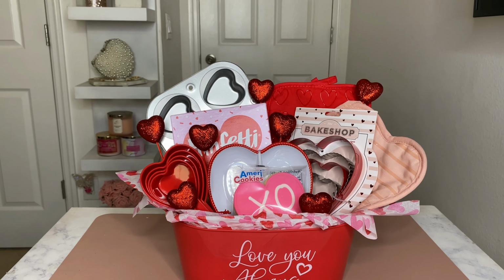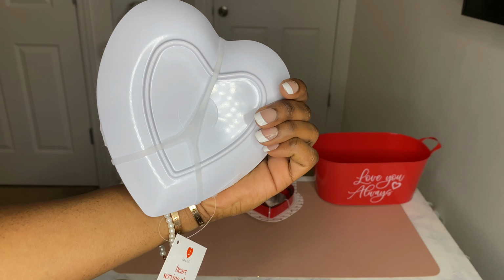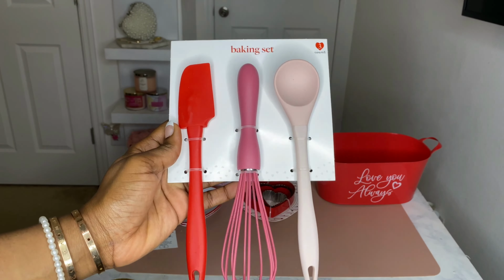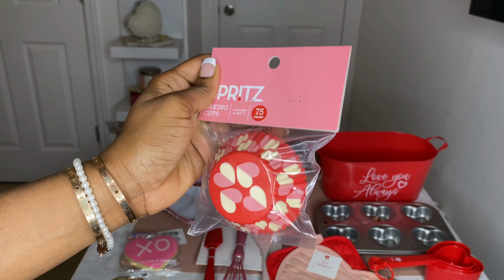DOLLAR TREE VALENTINES GIFT BASKETS IDEAS 2023 | Ross Gift Items INCLUDED | Gift Ideas for her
Hii Sunshines 🌞 ,

Thank you guys so much for watching. All your love and support is very much appreciated.

☀️Stay Amazing. Stay Positive. Keep Smiling ☀️
                                                    XO, 𝐶𝑦𝑛𝑑𝑖𝑎𝑛𝑎 𝐹𝑖𝑡 🤍

•    Ring Light 👉🏾

                                                            XO, 𝐶𝑦𝑛𝑑𝑖𝑎𝑛𝑎